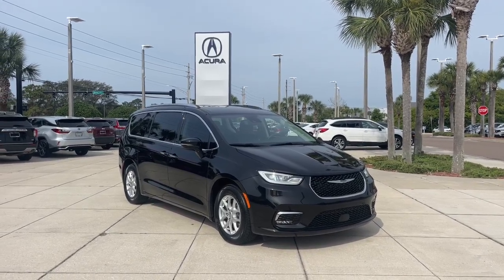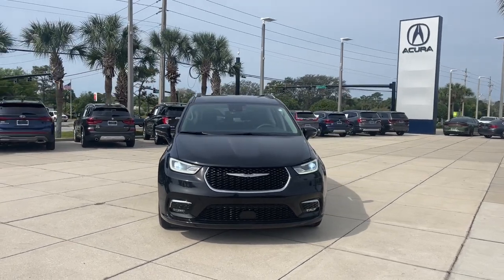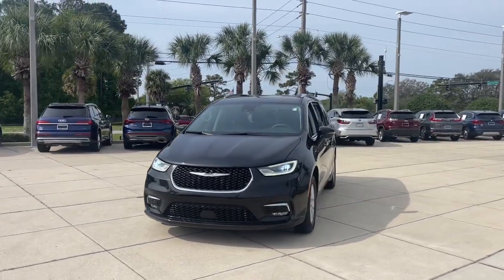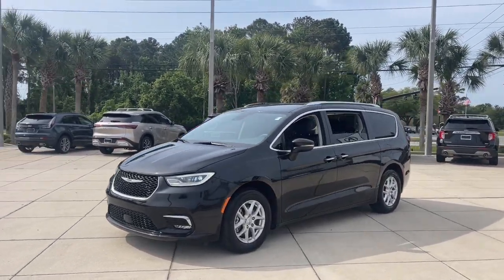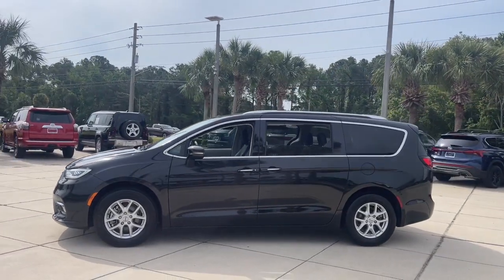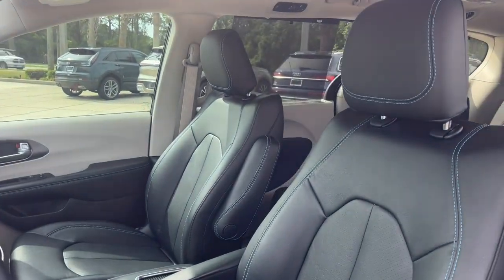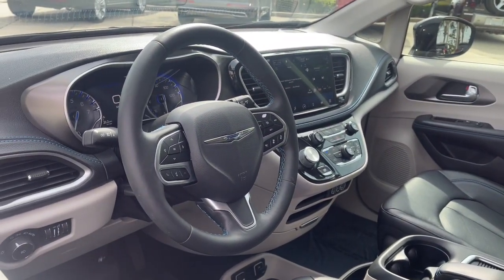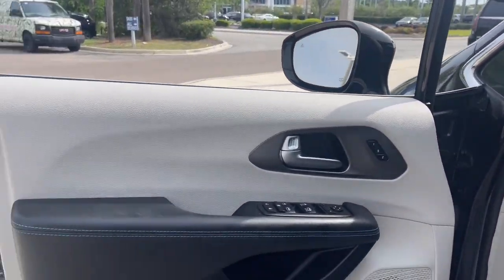2021 Chrysler Pacifica Touring L FL Jacksonville, Orange Park, St Augustine, Daytona, Gainesvil...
Pre-Owned 2021 Chrysler Pacifica Touring L available at Duval Acura located in 11225 Atlantic Blvd, Jacksonville, FL, 32225. Servicing the Jacksonville, Orange Park, St Augustine, Daytona, Gainesville area.
Please mention the stock PMR562332 when you contact the dealership for this vehicle.

You'll have love at first sight with the   2021  Chrysler Pacifica.  The Chrysler Pacifica: The super-safe minivan with a light, agile feel and loads of passenger-friendly amenities. These are just some of the great options this vehicle comes with: Heated Steering Wheel
, Pre-Collision System, Lane Departure Warning, Keyless Entry, V6 Cylinder Engine, Power Liftgate, Lane Keeping Assist, Remote Engine Start, Adaptive Cruise Control, Keyless Start. It's so enjoyable to drive, you might forget it's a minivan. Take the Pacifica out for drive and see for yourself.